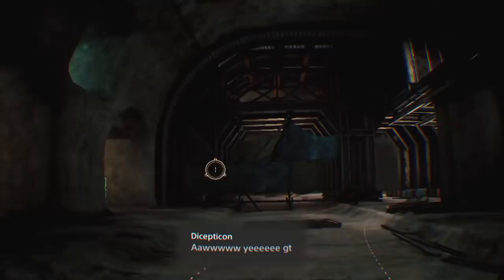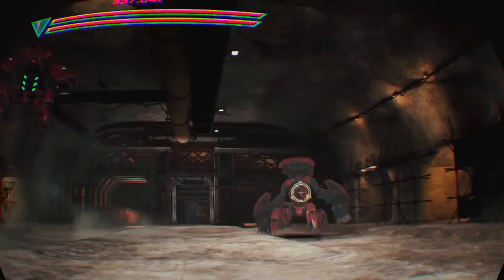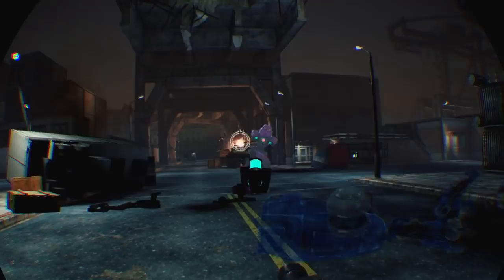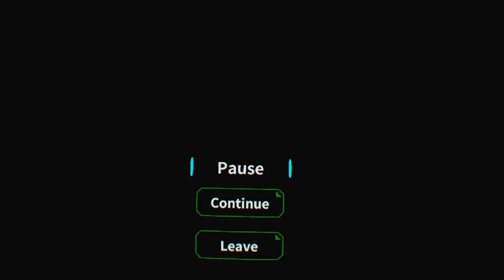Let's Play DRONE STRIKER for PSVR w/Aim Controller - Shoot-em-up Action for Under $10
Drone Striker is a pretty straightforward arcade shooter that supports Aim, Move, and DS4. It's about 90 minutes long, has two difficulty modes, and it's like $9. It's nothing groundbreaking, but I had a good time with it!